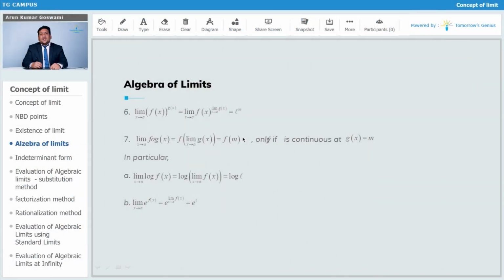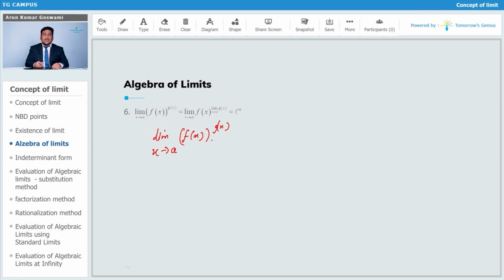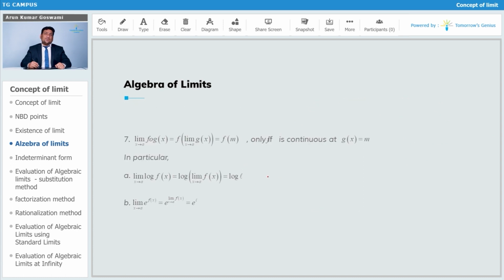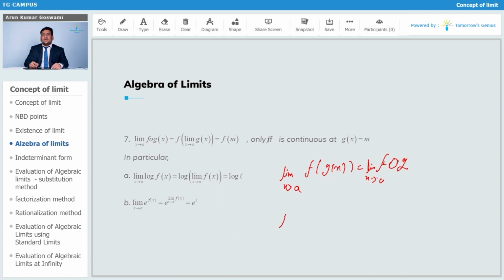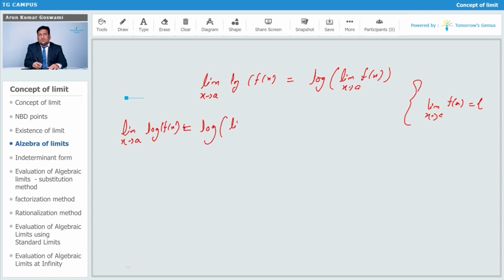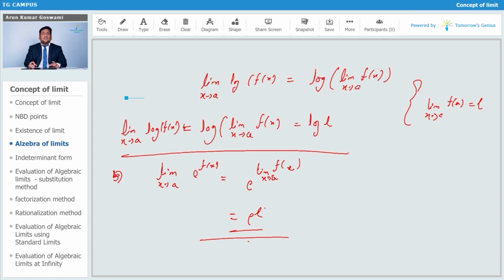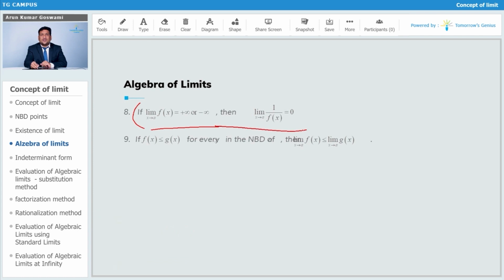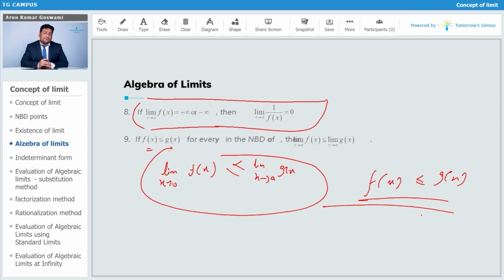Algebra of Limits - II | JEE | Mathematics - TG Campus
In this video, you will learn about algebra of limits – II with equations. Learn more about Limits with TG Campus. Let us make learning fun & create Tomorrow's Geniuses today with the best Faculties.